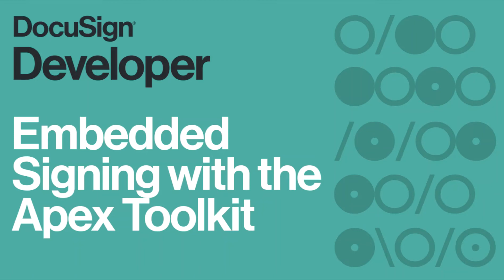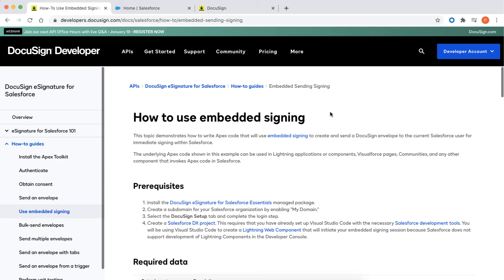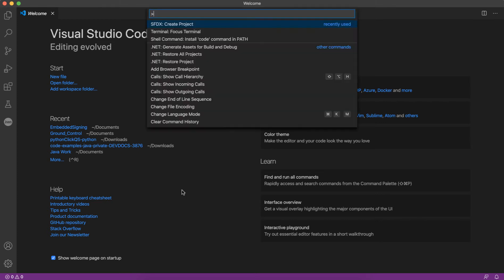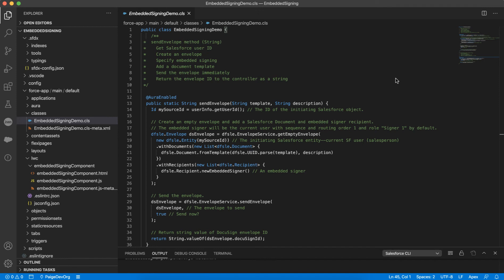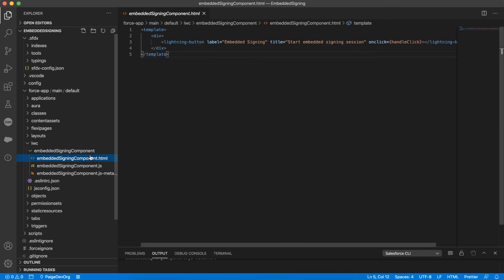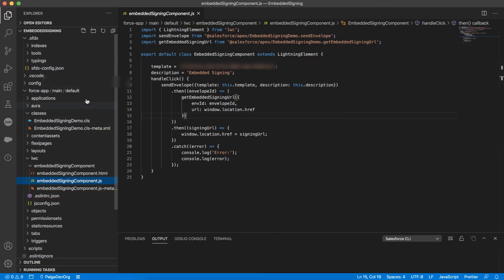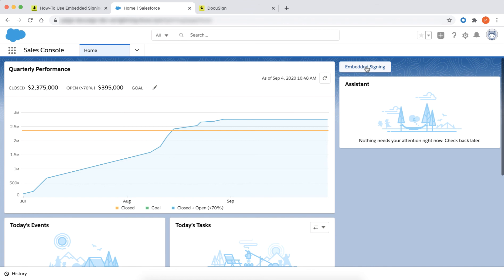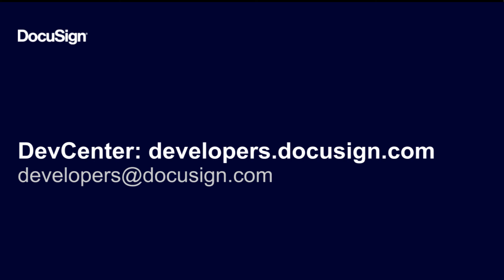Embedded Signing with the Apex Toolkit | Developer Education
In this video, Paige Rossi walks through how to initiate an embedded signing session with the Apex Toolkit. Using the Apex Toolkit’s classes and methods, developers can seamlessly integrate Docusign into their Salesforce apps and processes.

You can find the code from this video on the Docusign Developer Center.